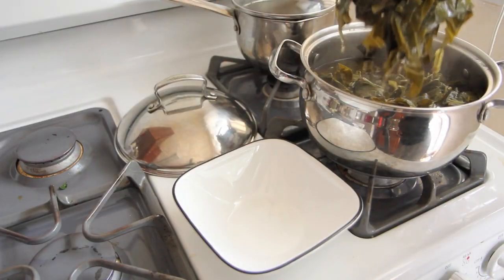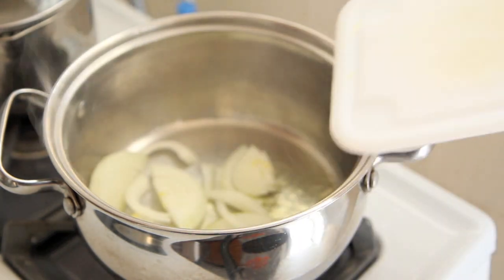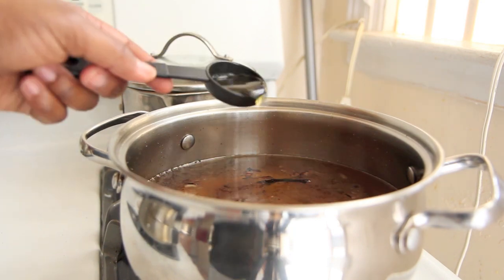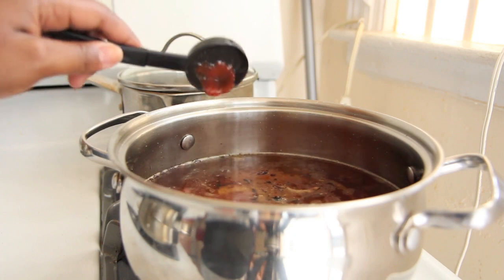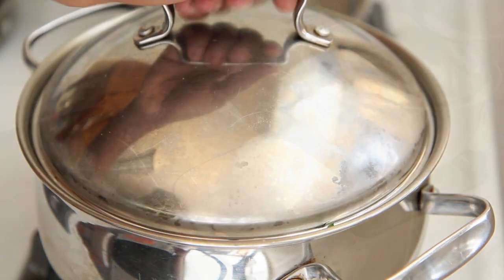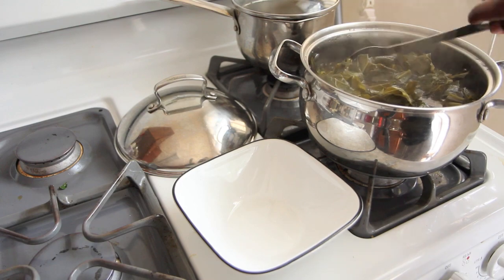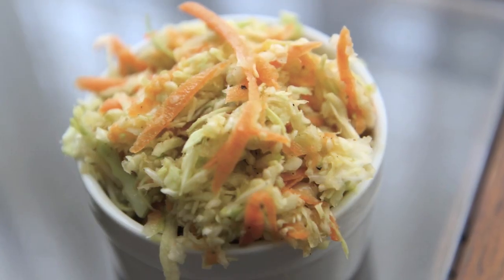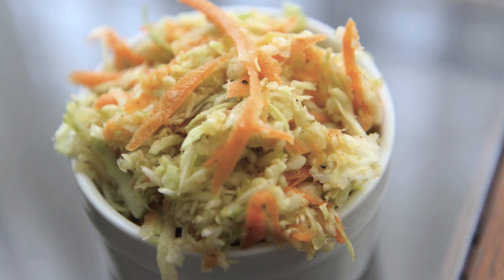Vegan Collard Greens Recipe - Southern Collard Greens Recipe - Meatless Monday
Vegan Collard Greens are a little unheard of in the south. I know collard greens are a vegetable, but they are usually cooked with meat. My grandmother used pork and fat back to season her collard greens, but the healthier generations use smoked turkey parts. But collard  greens really don't need meat to taste good, so today we will make meatless vegan collard greens suitable for vegans, vegetarians, and meatless Monday-ers everywhere.

Adapted from:
Spicy Collard Greens By Any Greens Necessary by Tracye Lynn McQuirter

Vegan Collard Greens Recipe - Southern Collard Greens Recipe

What do you need to make vegan collard greens :

2 tablespoons extra virgin olive oil
1/2 medium sized onion, sliced
1 teaspoon salt
6 cups water
1 tablespoon vinegar
1 tablespoon liquid smoke
1 tablespoon soy sauce
1 tablespoon agave
1 tablespoon sriracha sauce
1 lb collard greens
1 small potato, chopped (optional)

How to make vegan collard greens:

Sauté onions with olive oil in a large pot over medium-high heat.

Sprinkle in the salt and continue to sauté until onions are translucent.

Pour in water, vinegar, liquid smoke, soy sauce, agave, and sriracha sauce; then bring to a boil.

Carefully add in the collard greens and simmer for 1 - 2 hours, stirring occasionally.

Vegan collard greens are done when fork tender.

Enjoy your vegan collard greens.

Southern Queen of Vegan Cuisine
When a Southern Belle goes vegan, she takes her soul food with her. Learn how to make everything vegan from Buttermilk Biscuits to Sweet Potato Pie.